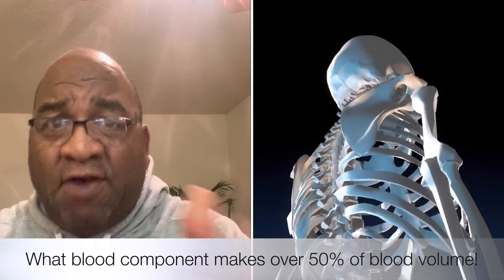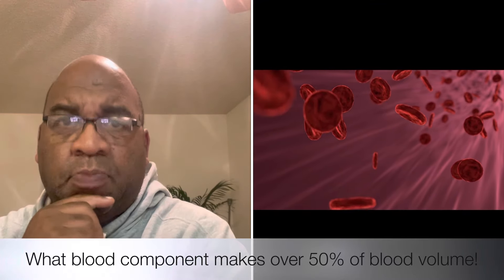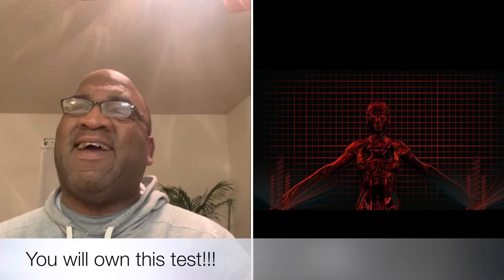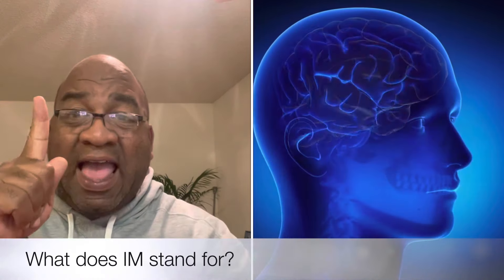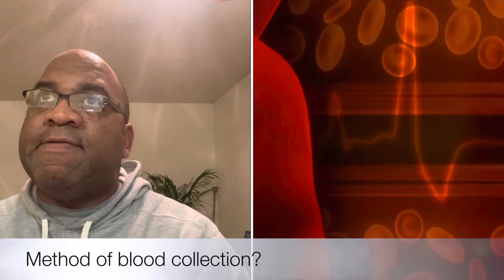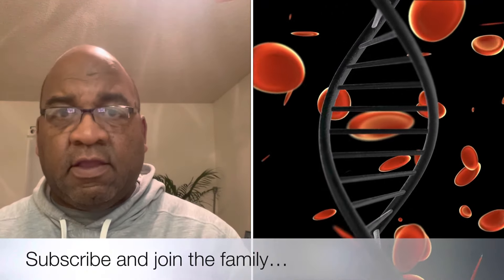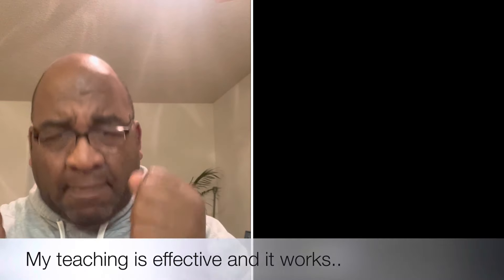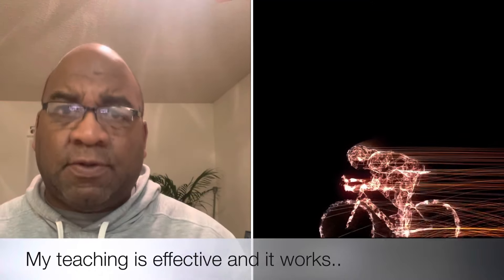"Mastering Medical Diagnostics for CCMA/NHA Exam Prep: Tips and Strategies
Preparing for the Certified Clinical Medical Assistant (CCMA) exam through the National Healthcareer Association (NHA) can be a challenging but rewarding journey. One of the key components of the exam is diagnostics, where you're tested on your ability to understand and apply diagnostic procedures and principles. To help you excel in this crucial area, we've compiled some valuable tips and tricks.

1. Understand the Diagnostic Process:
Before diving into specific diagnostic procedures, grasp the fundamentals of the diagnostic process. This includes taking a thorough patient history, performing physical examinations, ordering appropriate tests, interpreting results, and communicating findings to healthcare providers and patients.

2. Review Anatomy and Physiology:
A strong foundation in anatomy and physiology is essential for understanding diagnostics. Familiarize yourself with the body's systems, organs, and their functions. This knowledge will help you interpret test results and understand the clinical context.

3. Learn Common Diagnostic Procedures:
Focus on the most common diagnostic procedures you'll encounter, such as blood pressure measurement, electrocardiography (ECG or EKG), phlebotomy (blood collection), urinalysis, and vital sign assessment. Understand the equipment used for these procedures and their proper techniques.

4. Practice Interpretation:
Practice interpreting diagnostic test results. This includes understanding normal values, recognizing abnormalities, and knowing when to alert healthcare providers about critical findings. Work with practice scenarios and case studies to improve your diagnostic interpretation skills.

5. Study Disease Pathology:
To excel in diagnostics, you need a solid understanding of disease pathology. Learn about common medical conditions, their etiology (causes), clinical manifestations (symptoms), diagnostic criteria, and treatment options. Understanding disease processes will help you make accurate diagnostic decisions.

6. Familiarize Yourself with Diagnostic Tools:
Become proficient in using diagnostic tools like stethoscopes, sphygmomanometers (blood pressure cuffs), thermometers, otoscopes, and ophthalmoscopes. Practice using these tools correctly to obtain accurate diagnostic information.

7. Know Infection Control Protocols:
Understand infection control protocols and safety measures associated with diagnostic procedures. Properly disinfect equipment, use personal protective equipment (PPE), and follow established guidelines to prevent the spread of infections.

8. Stay Current with Guidelines:
Stay updated on the latest clinical guidelines and recommendations related to diagnostic procedures. Medical practices evolve, and it's essential to align your knowledge with current standards.

9. Time Management is Key:
In the CCMA exam, time management is crucial. Practice timed diagnostic scenarios to improve your ability to efficiently complete tasks within the allotted time frame.

10. Utilize Exam Prep Resources:
Take advantage of CCMA/NHA exam prep resources, including study guides, practice exams, and review courses. These resources can help you identify your strengths and weaknesses in diagnostics and provide targeted study materials.

11. Seek Support and Guidance:
Don't hesitate to seek support from instructors, mentors, or peers who have experience with diagnostic procedures. They can offer valuable insights and guidance to enhance your skills.

12. Simulate Real-World Scenarios:
Create realistic scenarios or role-play situations to simulate diagnostic encounters. This hands-on approach can help you gain confidence in your diagnostic abilities.

In conclusion, mastering medical diagnostics for the CCMA/NHA exam requires dedication and a comprehensive understanding of the diagnostic process, common procedures, and disease pathology. By following these tips and tricks, you'll be well-prepared to tackle the diagnostic component of the exam and embark on a successful career as a certified clinical medical assistant. Good luck with your exam preparation!

Another CCMA/NHA prep quiz/test for you!!! This one focused on diagnostics! Are you ready?